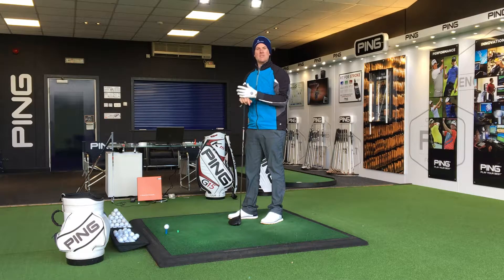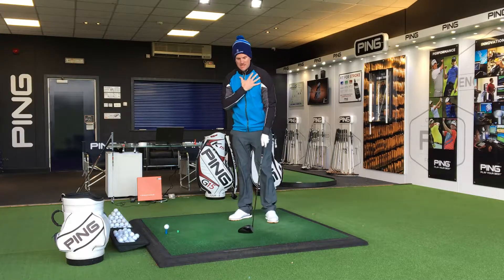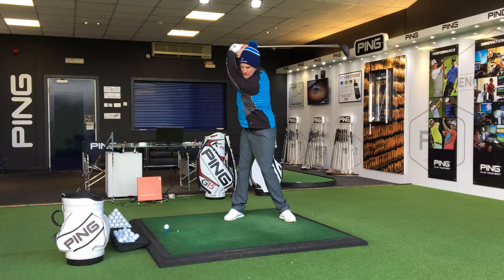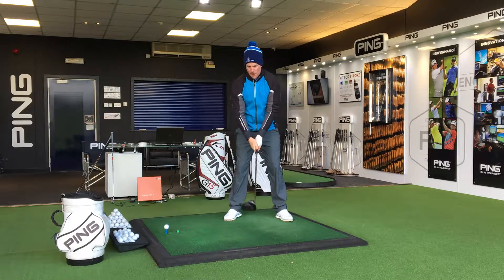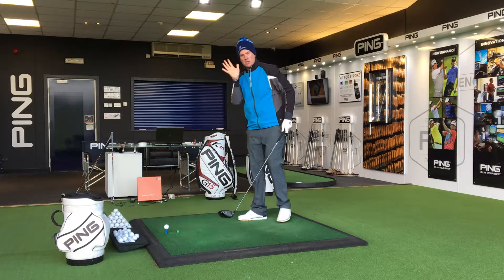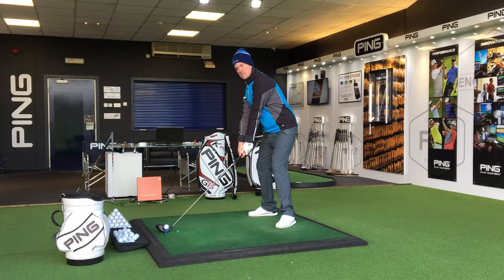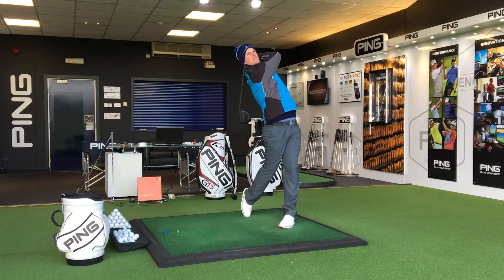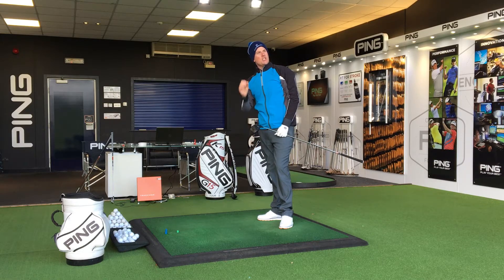HIT YOUR DRIVER LONGER *GOLF SWING TIPS*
Here is a video to help you hit the driver further. Next time you're practicing just try these tips that really help with generating more power.
Filmed with Neil Wain at The Belfry